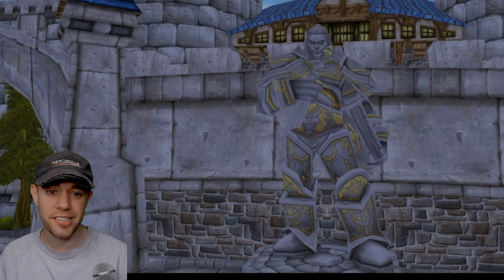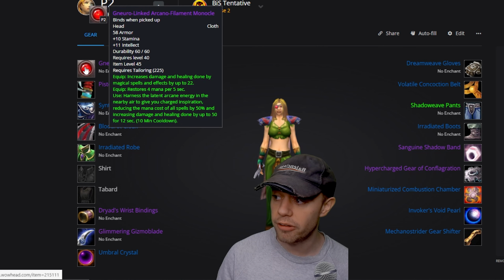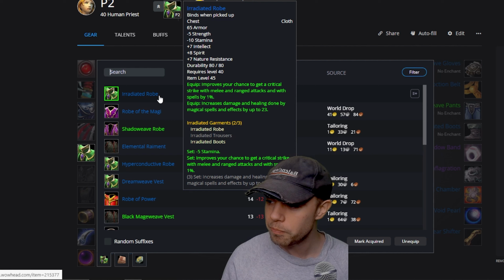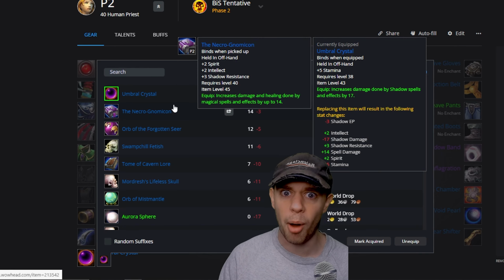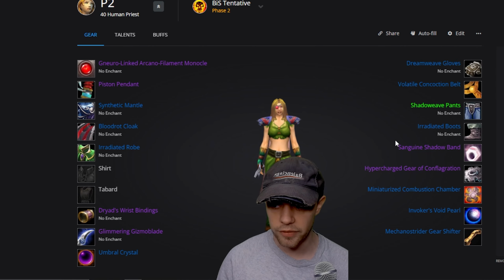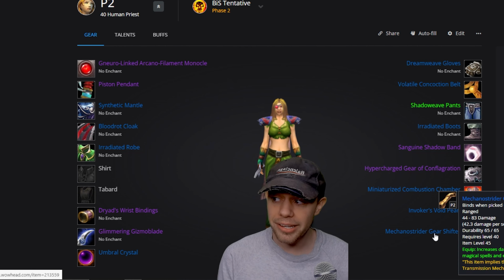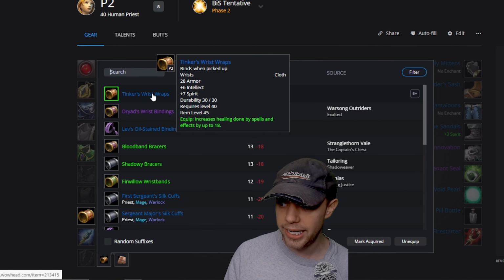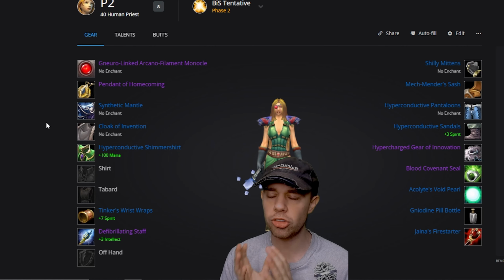SoD Phase 2 Priest BiS Gearing Guide | Healing & Shadow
SoD ( Season of Discovery ) Phase 2 is nearly upon us & I wanted to see what kind of BiS Gear Priests are currently working with for both Shadow DPS & Holy / Disc for healing! As I said in the video, this is a preliminary guide for SoD Phase 2 and therefor this *could* change... probably not though!

**Timestamps**
00:00 - Shadow Priest DPS
08:45 - Healing